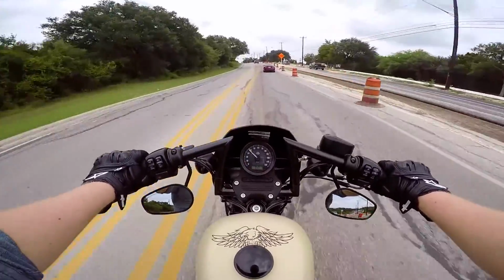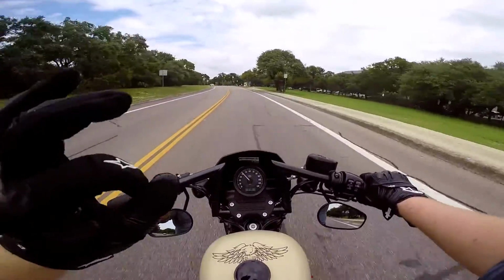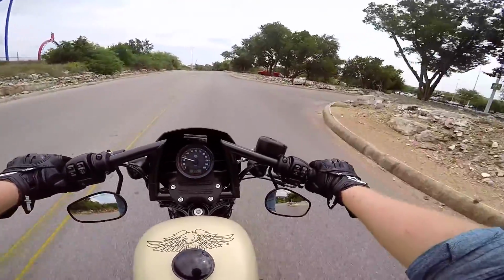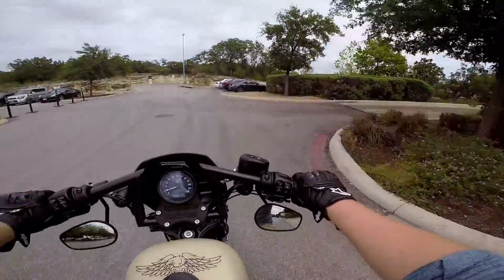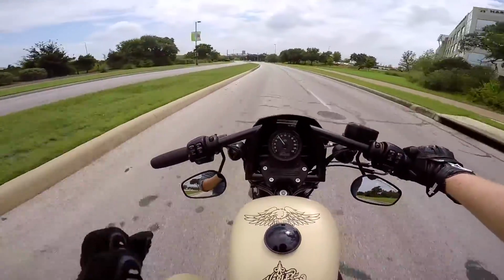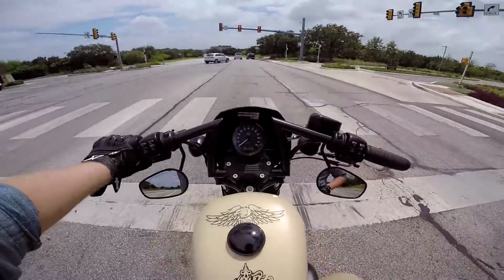Handlebars, Supercars, and Almost Dying - Bike N' Bird Motovlog Episode 14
Get these handlebars!
►Biltwell 1" Keystone Handlebar
►Biltwell 1" Recoil Grips

Decal Store:

Intro Song
Bolo - Rayburger

Outro Song
►HELMET- AGV AX-8 Evo Naked
►VISOR- AGV AX8-DS Anti-Fog Shield
►GLOVES- Alpinestars Celer
►BOOTS- Justin Men's Stampede 8" Lace-Up

►Spam Card Holder

MY RIDE
►2014 Harley Davidson Iron883XLN
►LED Daymaker Headlight
►Dynamic Ringz LED Turn Signals
►Throttle Tender Motorcycle Cruise Control
►Heavy-Duty 15" Cargo Net
►AURELIO TECH Fiberglass Exhaust Pipe Wrap
►10pc Aura Motorcycle LED Light Kit
►Passenger Pegs

Off Bike Camera Gear
►Microphone Adapter
►GoPro Pole
►GoPro Carrying Case
►GoPro Battery Charger
►Canon EOS 7D
►Canon 50mm f/1.8
►Canon EF 24-70mm
►Manfrotto MK190X3-2W 190 Aluminum Tripod
►PBL Studio Photography Video Light Kit
►Sony ECMCS3 Microphone ►HELMET- AGV AX-8 Evo Naked
►GLOVES- Alpinestars Celer
►SENA 20s Bluetooth Communicator

►GoPro Hero4 Silver
►Sony ECMCS3 Microphone
►GoPro 3.5mm Mic Adapter
►SanDisk Extreme 64GB Mirco SD
►WiserElecton Side Open Skeleton Housing
►RAM Handlebar Rail Mount:
►Red Thumbscrew
►Wasabi Power Battery
►Spam Card Holder

MY RIDE
►LED Daymaker Headlight
►Cafe Drag Headlight Fairing
►Passenger Pegs

►Microphone Adapter
►GoPro Pole
►GoPro Carrying Case
►GoPro Battery Charger
►Canon EOS 7D
►Canon 50mm f/1.8
►Canon EF 24-70mm
►Sony ECMCS3 Microphone